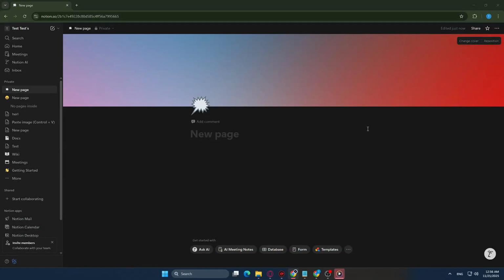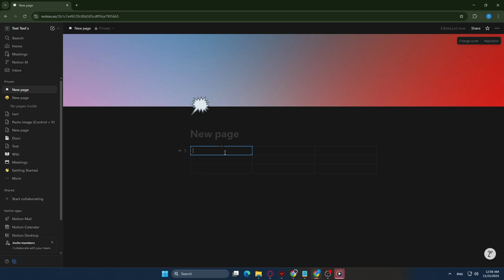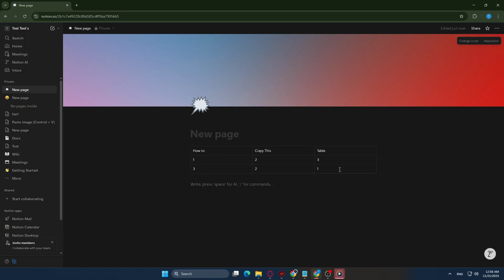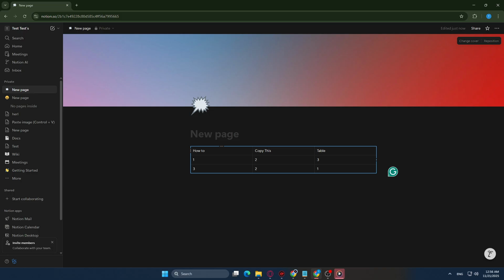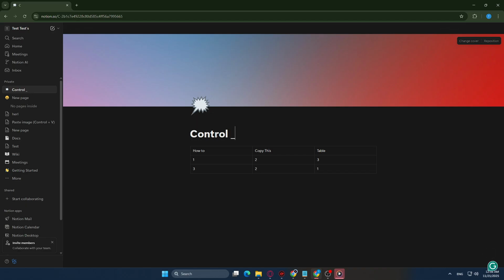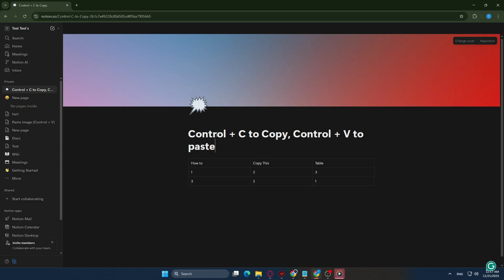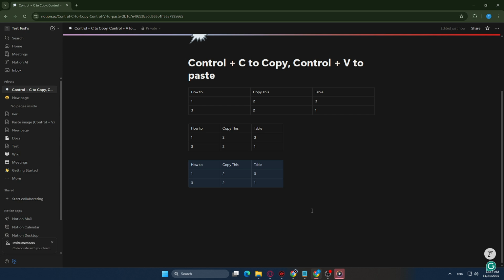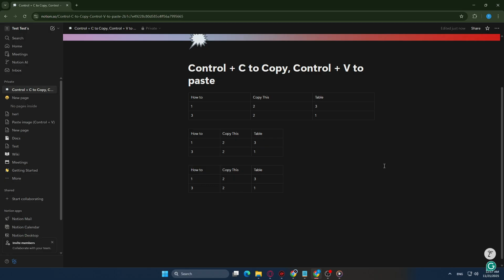How To Copy A Table In Notion [2026 Guide]